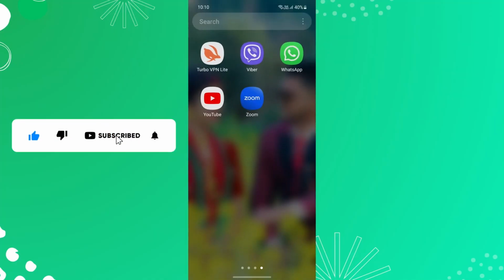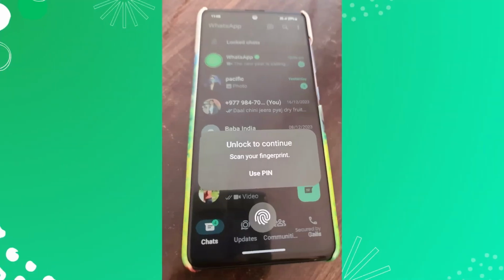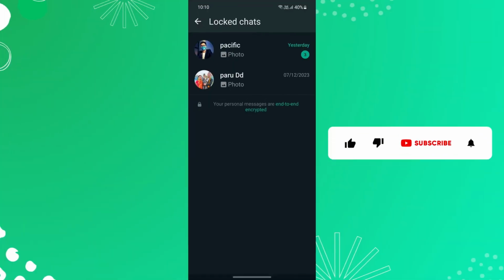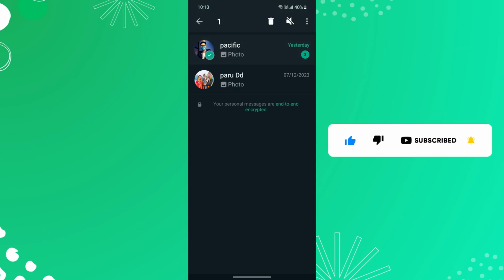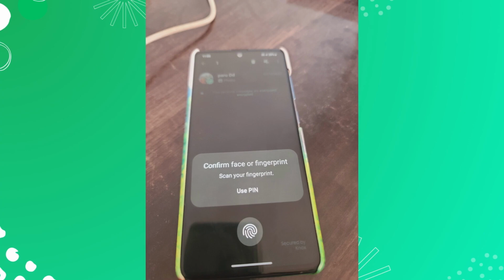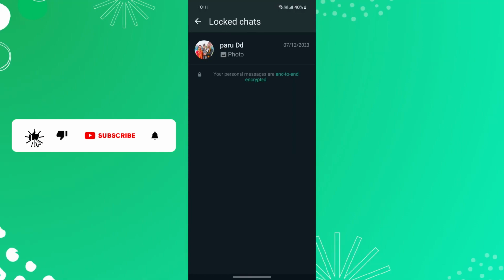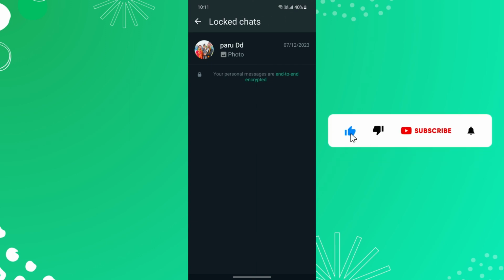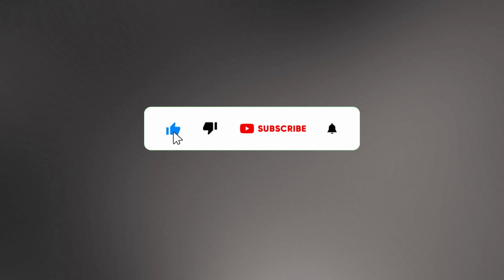How To Unlock WhatsApp Chat Lock | Unlock Someone From WhatsApp Chat Lock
Unlocking a WhatsApp chat lock is necessary when you want to access and interact with a chat that you have previously locked for privacy and security reasons.

In this short video tutorial, I will show you how to unlock the WhatsApp chat lock just watch this video till the end.

Whether you've got important messages to catch up on or just want to access a previously secured chat, we've got you covered. So, let's unlock those chats.

You can turn off chat lock for individual chats, or unlock and clear every chat you have locked, in case you’ve hidden your Locked Chats folder from your chat list and have forgotten your secret code to access it.

➡️STEPS:
To unblock locked WhatsApp chats,
1. First, open the WhatsApp app on your mobile phone.
2. Now, swipe down on your chat list to see locked chats.
3. You will see "Locked Chats" then tap on it.
4. If you’ve hidden your Locked Chats folder, enter your secret code into the Search bar and tap Locked Chats.
5. After that, verify your Face ID or fingerprint or use the PIN to see all the locked chats.
6. Now, from here, tap the chat to view or send a message.
7. Then, swipe left or long press on the chat you want to unlock.
8. After that, tap on three dots from the top right corner of the screen and select "Unlock Chat".
9. Now, confirm your fingerprint or PIN to unlock that chat.

This is how you can unlock individual chats on WhatsApp.

If you want to unlock all chats at once you can do it from WhatsApp Privacy and tap on Chat Lock and there is an "Unlock and Clear All" option available. This allows you to unlock all locked chats on your chat list. But the chat history in your locked chats, including the messages and media, will be cleared.

➡️ Why Unlock WhatsApp Chat Lock
🔶If you've locked a chat and want to read or reply to messages within that chat, you need to unlock it.
🔶To access and view photos, videos, or other media shared in a locked chat, you must unlock it.
🔶If you want to make changes to the chat settings or clear the chat, you need to unlock it first.

➡️What happens when you unlock WhatsApp lock chat
🔶You can read and send messages within the unlocked chat.
🔶You can access and view photos, videos, documents, and other media files shared within the chat.
🔶If there are specific settings within the chat, such as custom notification settings or chat-specific options, you can modify them.
🔶You can reply to messages, send new messages, and interact with the chat as you normally would.
🔶If the chat includes call or video call history, you can access and initiate calls.